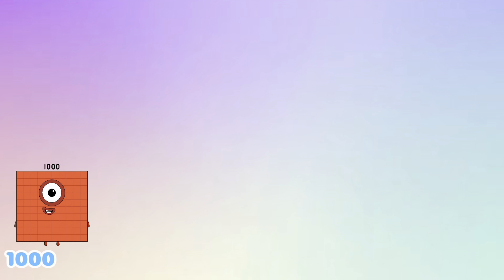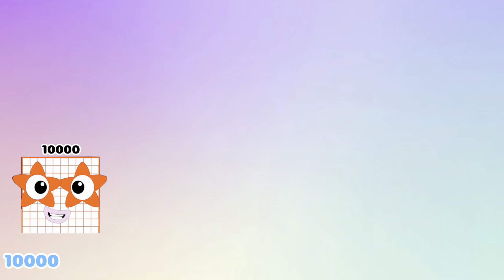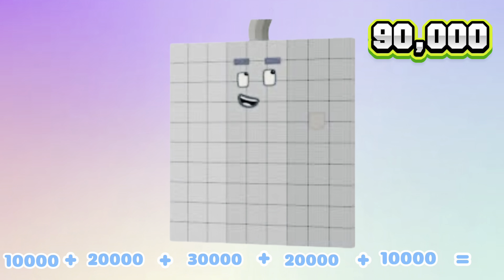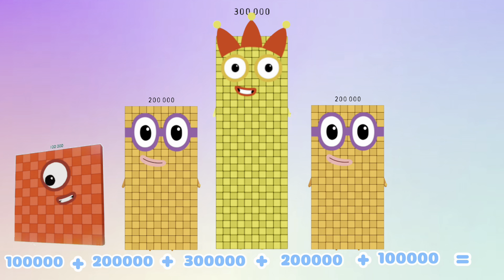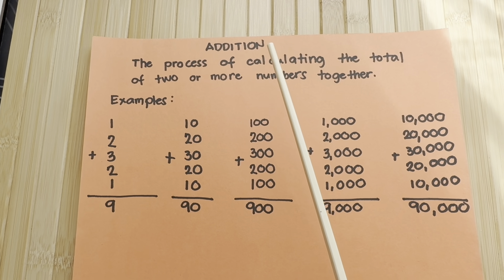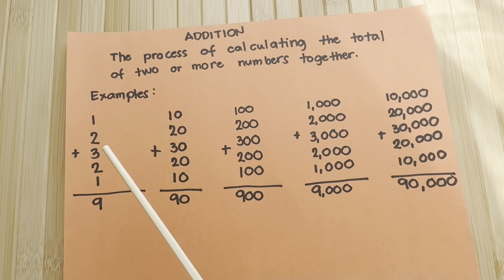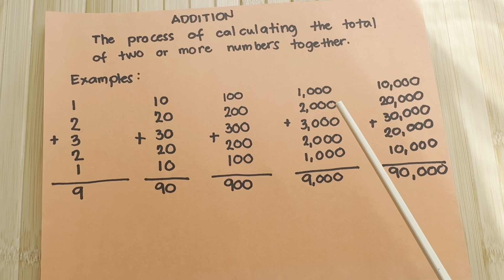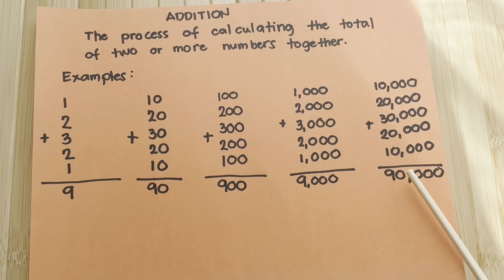SMALL AND HUGE NUMBERBLOCKS ADDITION | SUM OF SMALL AND GIANT NUMBERS | LEARN TO COUNT| hello george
SMALL AND HUGE NUMBERBLOCKS ADDITION | SUM OF SMALL AND GIANT NUMBERS | LEARN TO COUNT
Great day everyone. In today's video let's learn to add small and huge numbers using numberblocks! Addition is the process of calculating the total of two or more numbers together. Always remember learning maths is easy and fun with numberblocks!